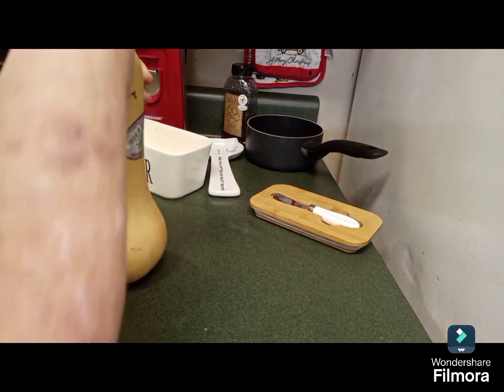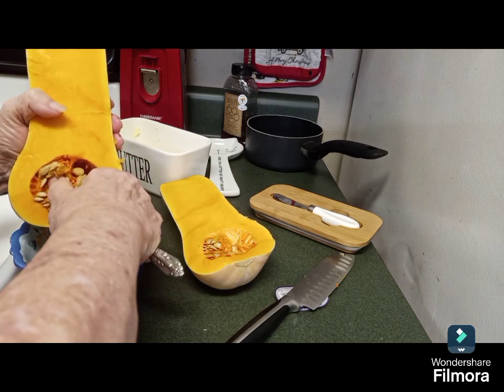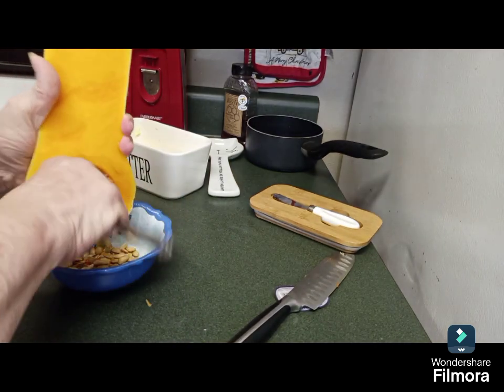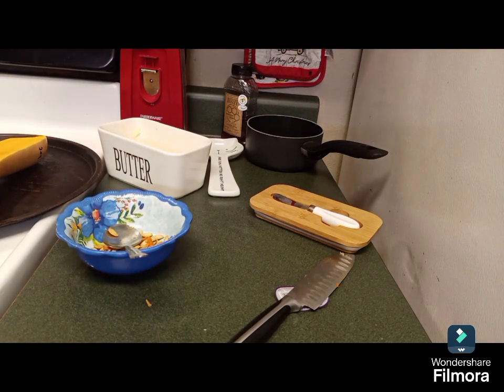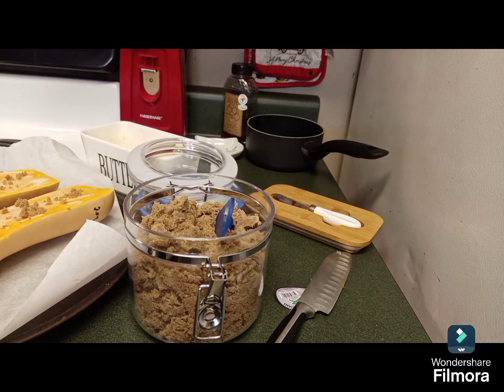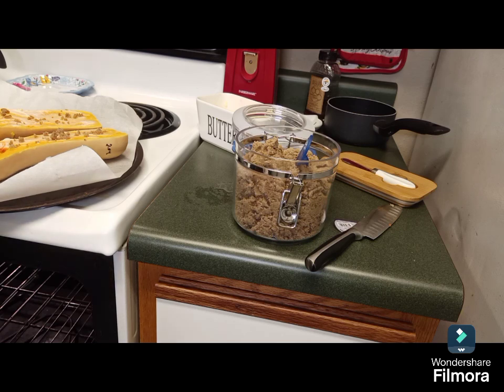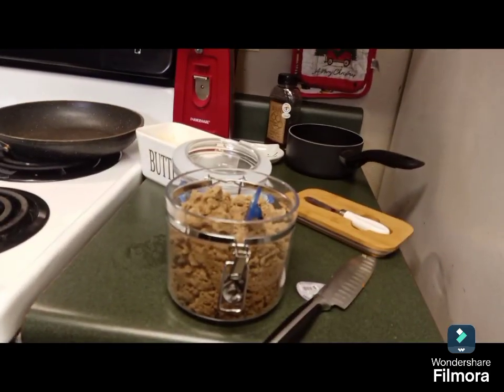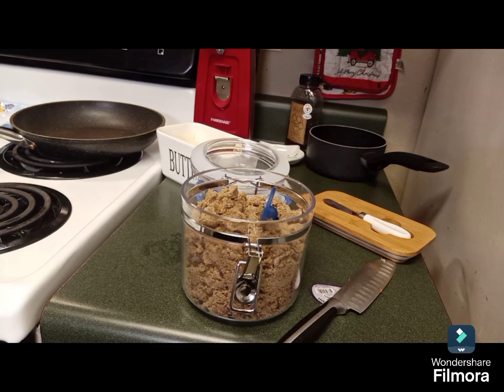Butternut Squash My Way